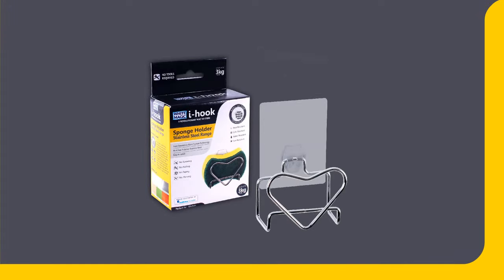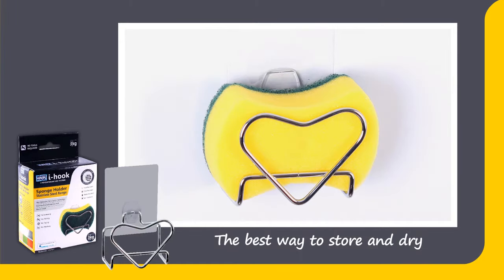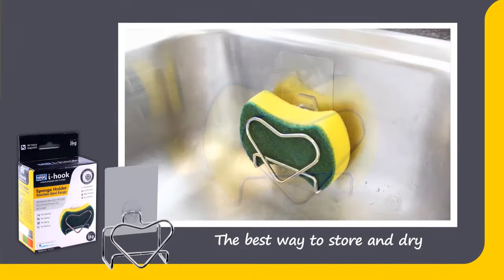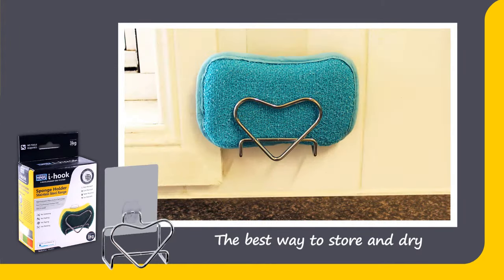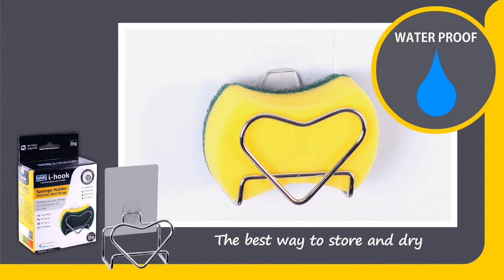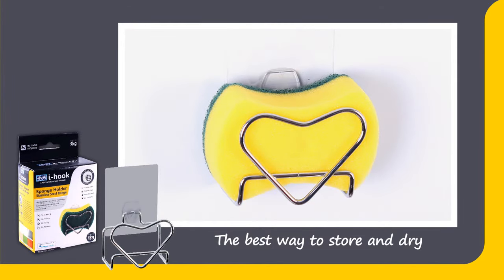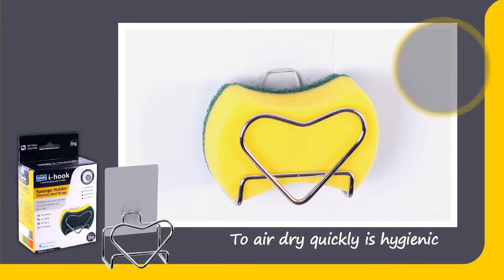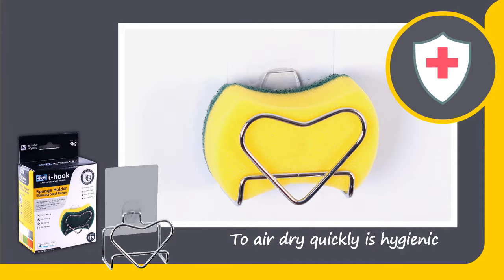White Magic i-hook - Sponge Holder